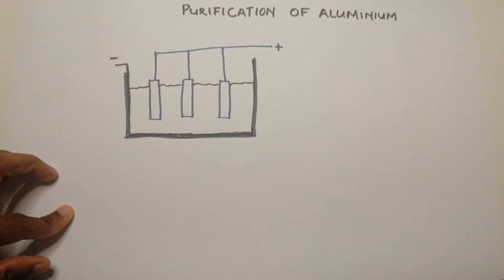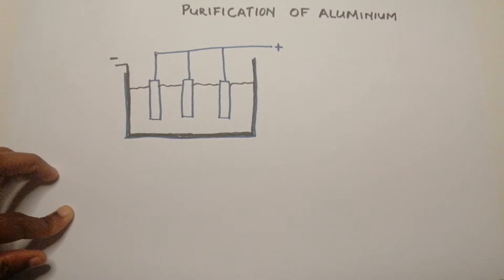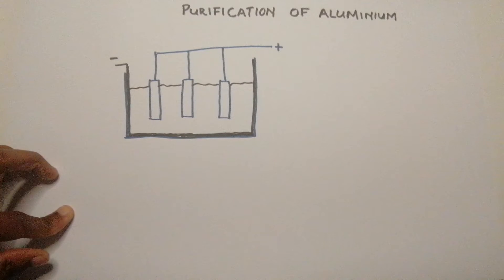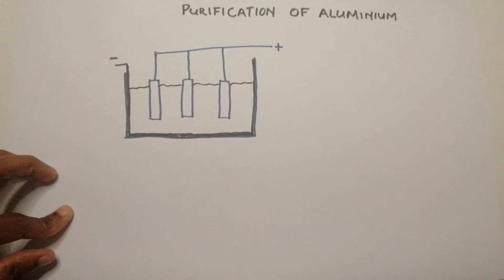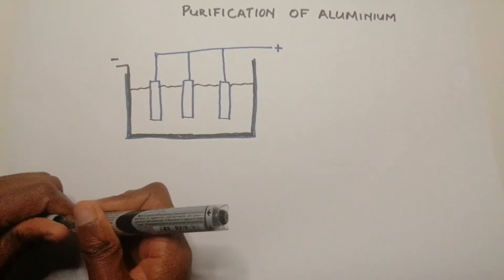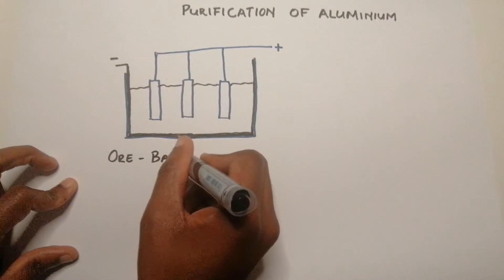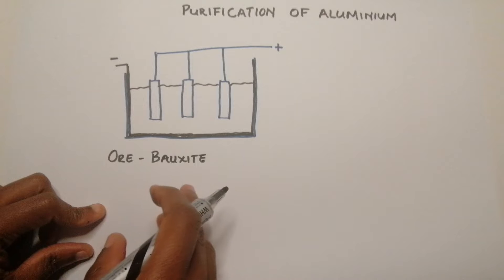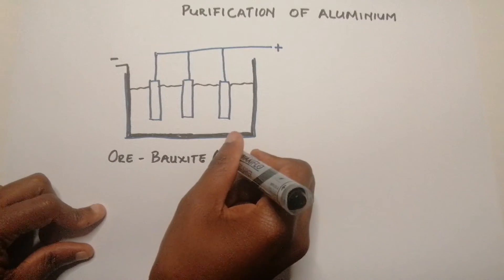Chemistry | Electrochemistry | Purification of Aluminium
This video shows the extraction of Aluminium for Bauxite (Ore). The oxidation and reduction processes are explained clearly. Also discussed are the advantages and disadvantages of this cell in comparison